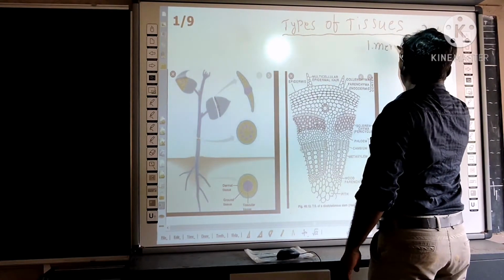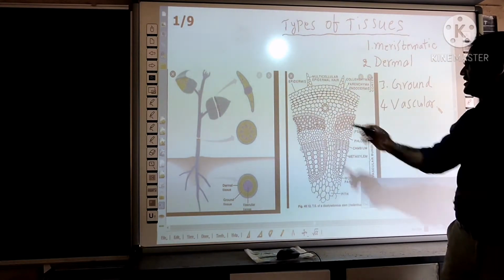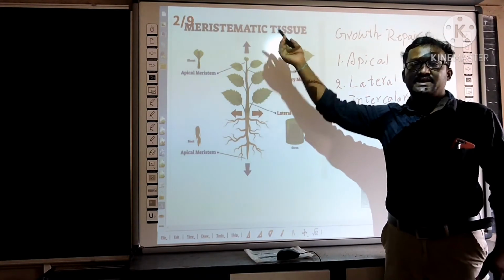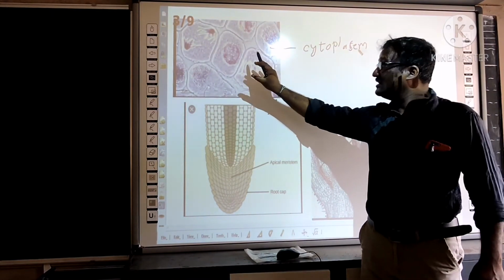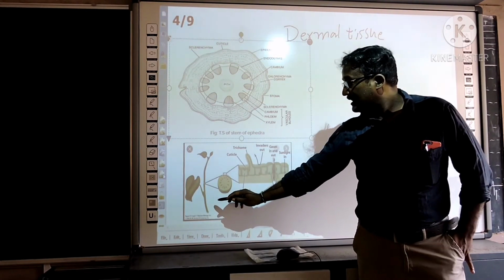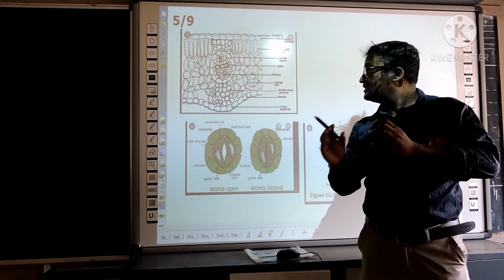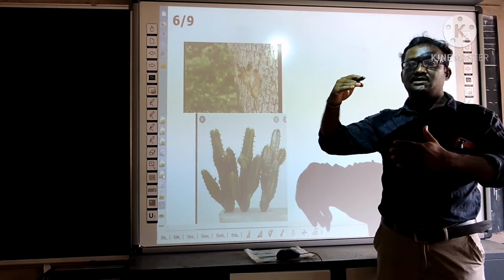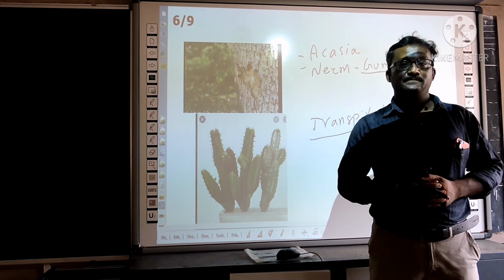9th biology-(plant tissues-part 2) Topics-meristematic and dermal tissue.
rs classroom
9th biology